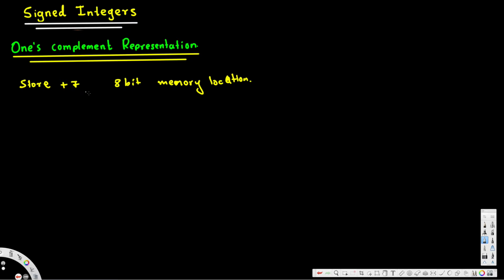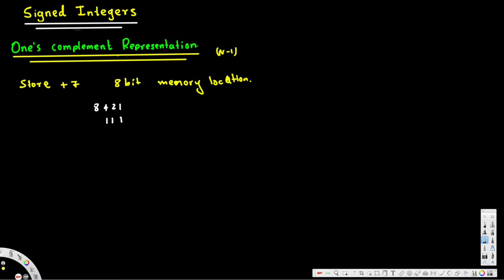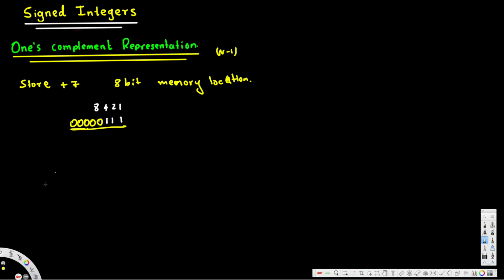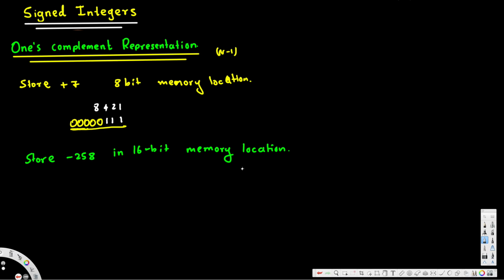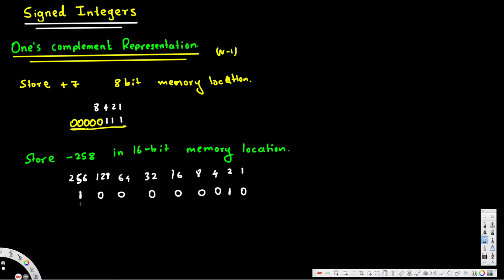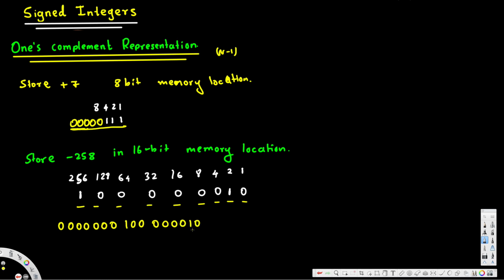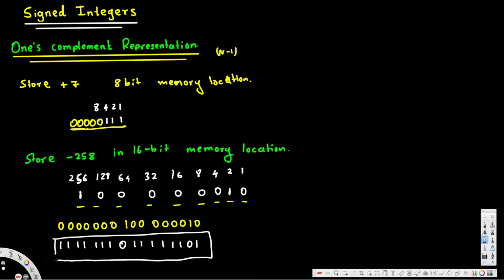one's complement representation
1s complement of number with example